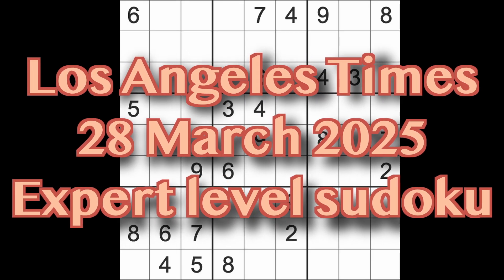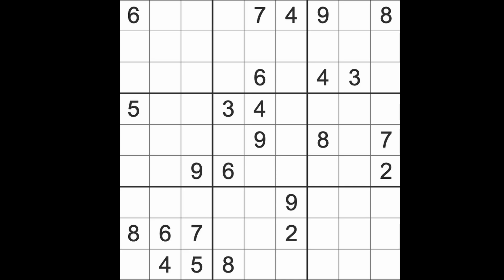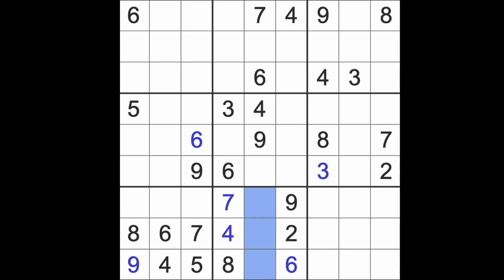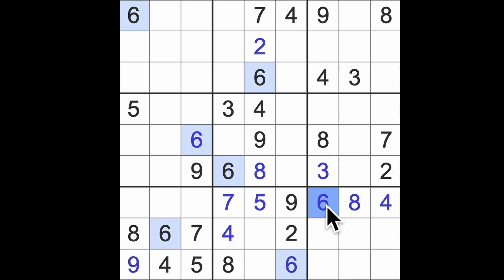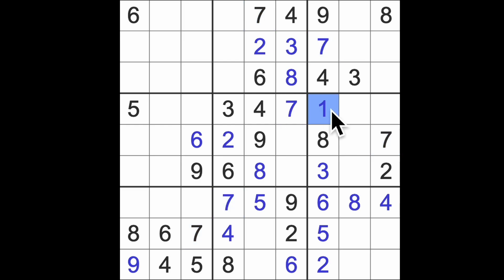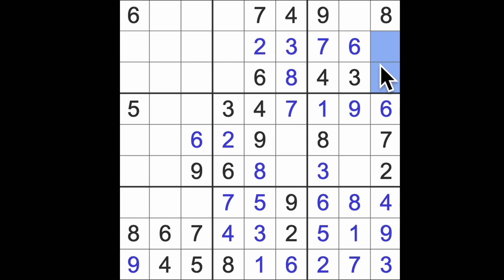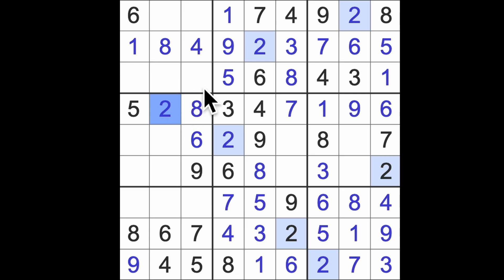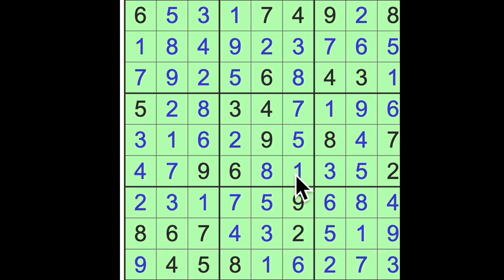Sudoku solution – Los Angeles Times 28 March 2025 Expert level